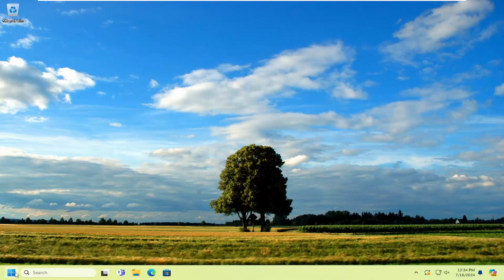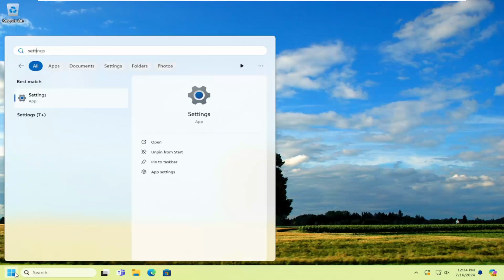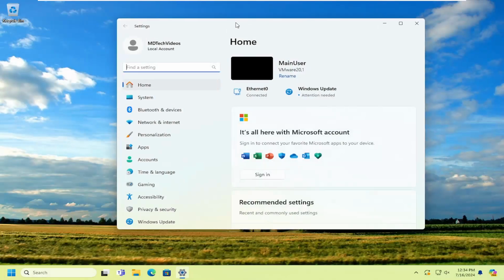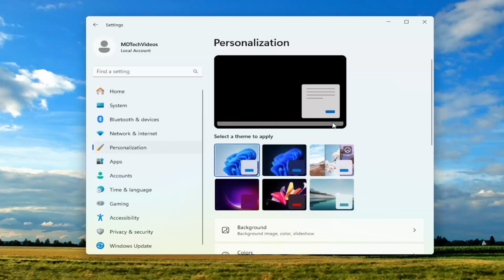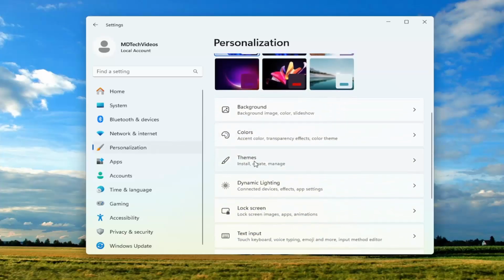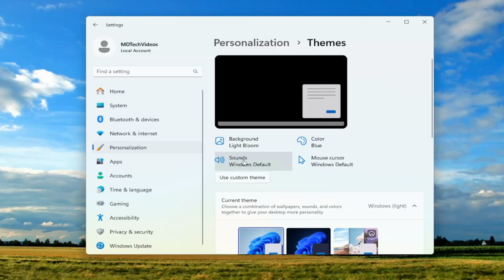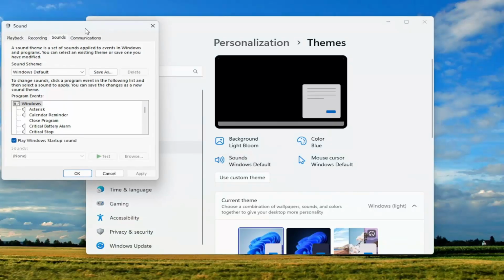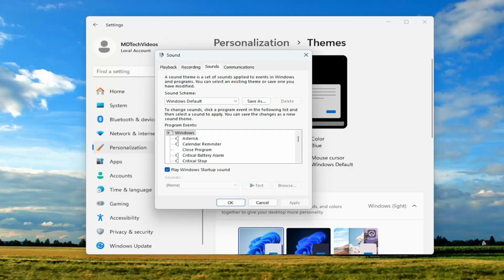How To Change and Customize Startup Sound on Windows 11 [Guide]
Are you trying to give your system a slick new startup sound, only to realize there's no native way to change this sound in Windows 11? Like most features of Windows, this is something we can modify with a bit of elbow grease. Let's have a look at how to change the Windows 11 startup sound.

Issues addressed in this tutorial:
change and customize startup sound
change startup sound windows 10
change startup sound windows 11
custom startup sound windows 10
how to change the startup sound in windows 10
can you change the startup sound on windows 10
how to change startup sound on windows 10
how to change the startup sound on windows 10
how to change the startup sound on windows 11
how to change startup sound windows 10